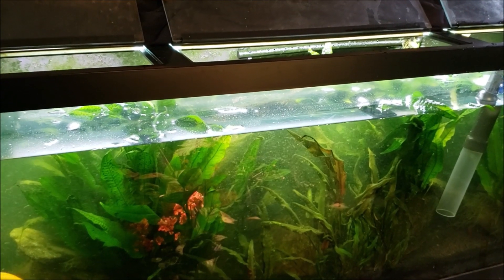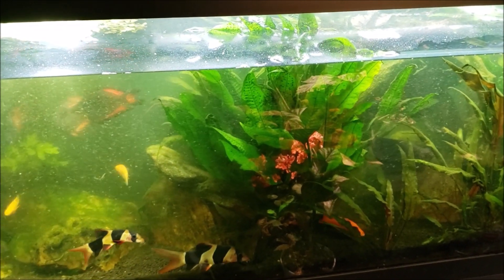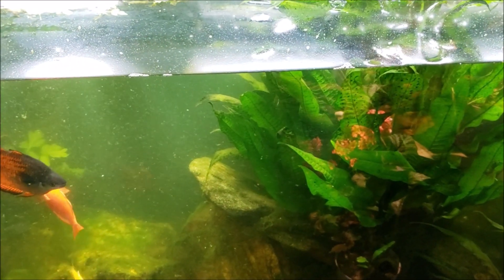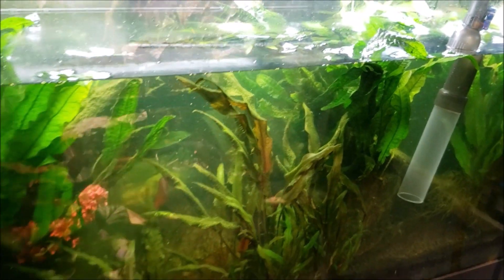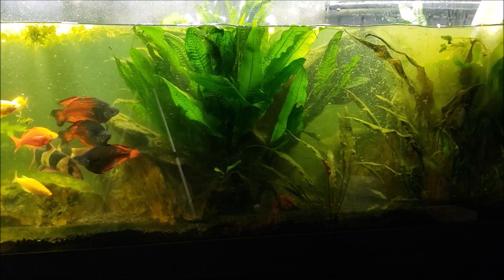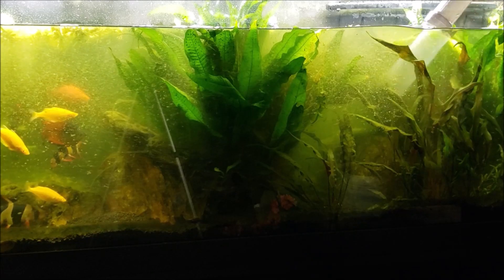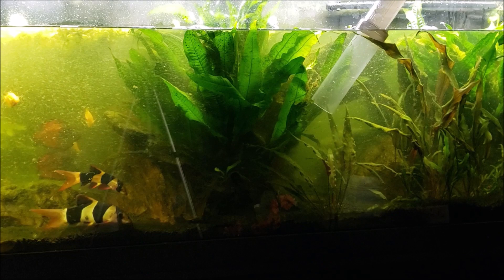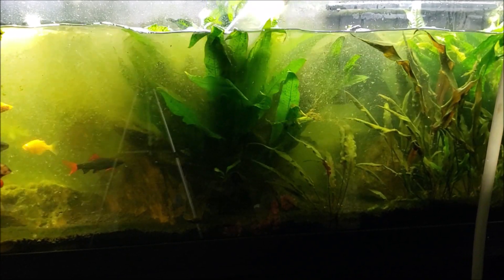Surprising Source Of The Crud In My Tank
Here's a look at my 125 gallon tank while I do a water change. There's more crude in the java fern than undr the woodwork.